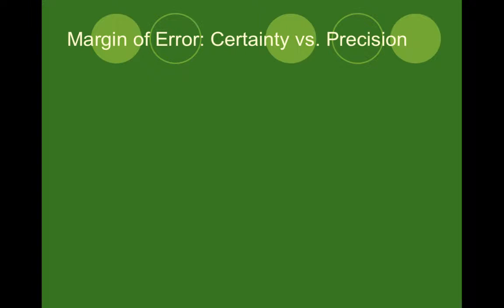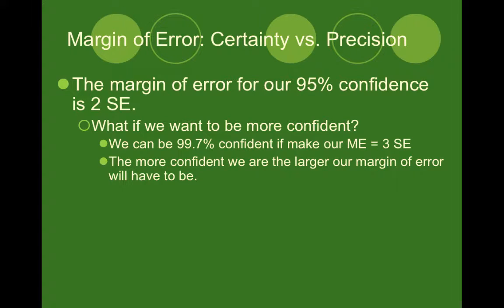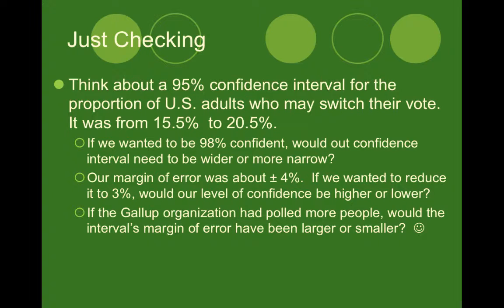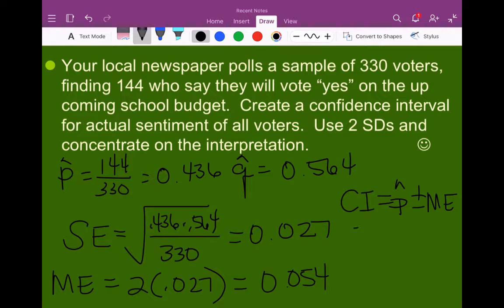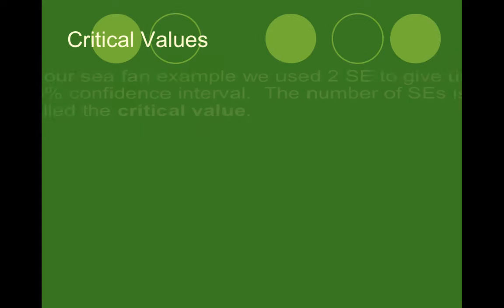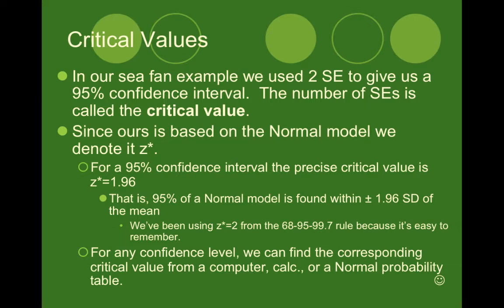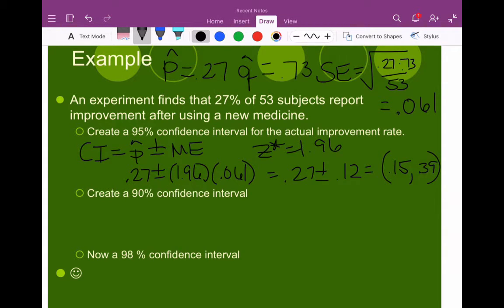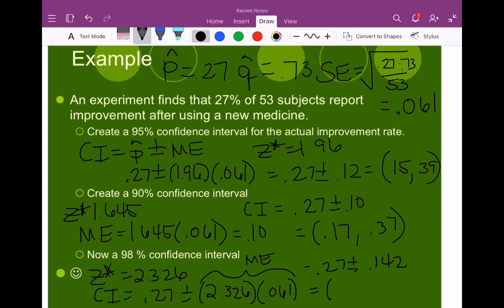Chapter 19 - margin of error and critical values